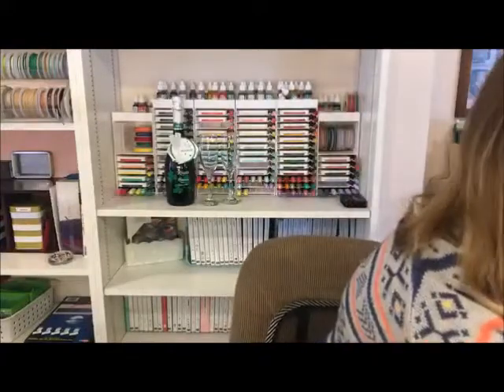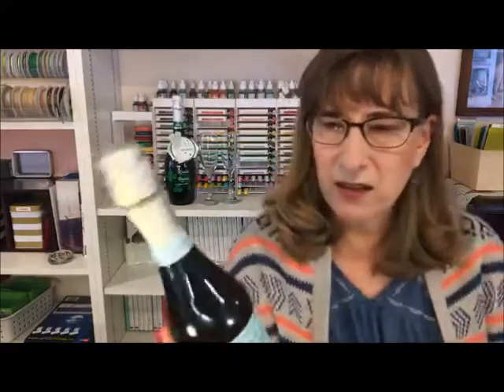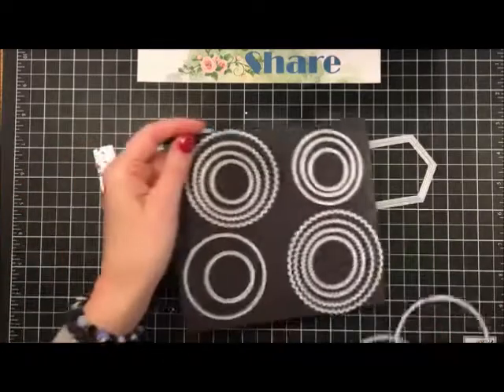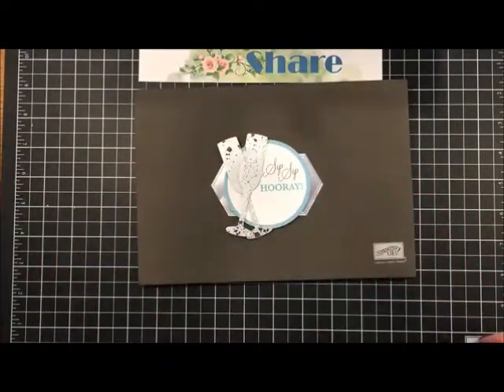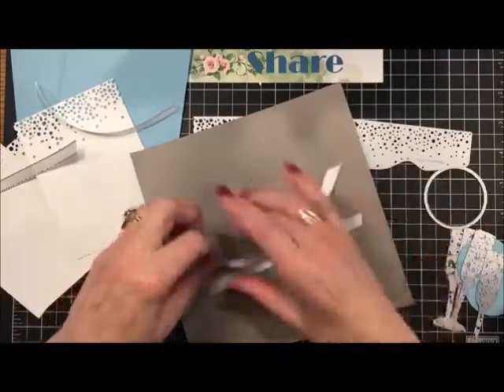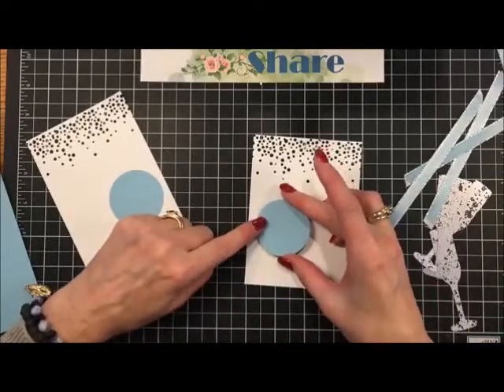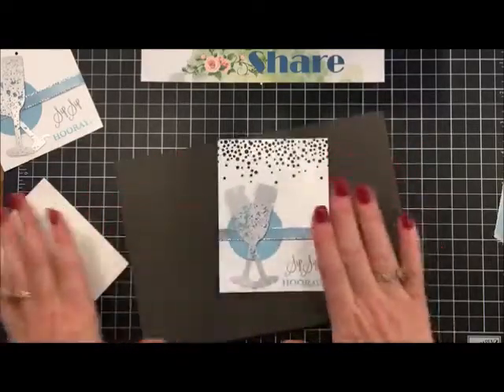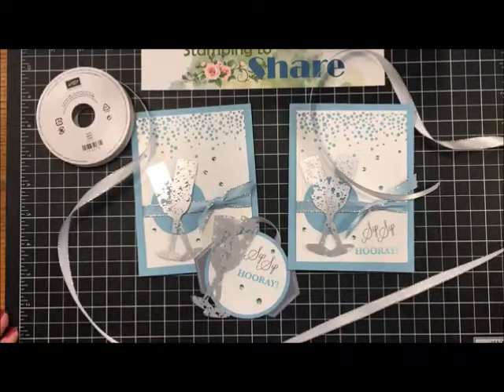How to Make an Elegant Bottle Tag with Matching Card Using Sip Sip Hooray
Stamp & Chat with Kay: Sip Sip Hooray!

Host Code through December 31st: WPPW3BS6

December $75+ orders using a host code will receive the Pearls Basic Jewels in mid-January!

If your order is over $150, do not use the host code so you can get your Stampin' Rewards from Stampin' Up! You will automatically qualify for the $75 Product Gift and another gift just because!

Discounted Products forever more! Your Starter Kit includes $125 worth of product for only $99. Shipping and handling included!

I support all of levels of demonstrators from our hobby demos who get a 20% discount on each and every order to the business minded demo who would like to share stamping with friends in person or online.